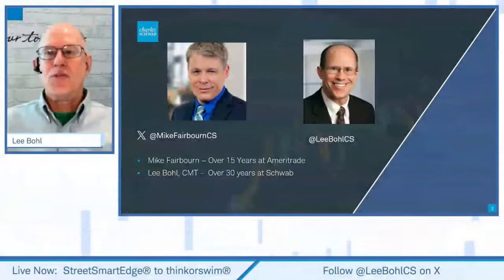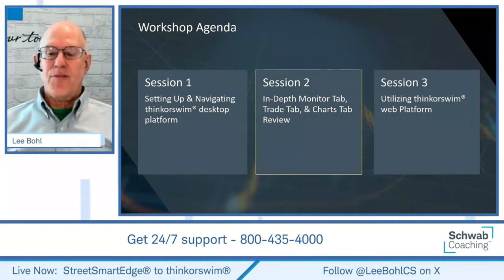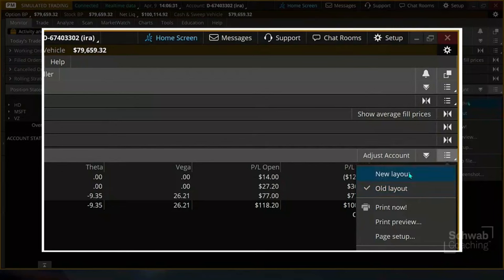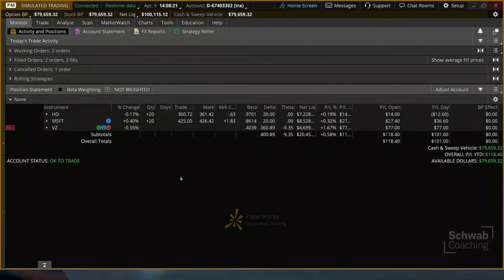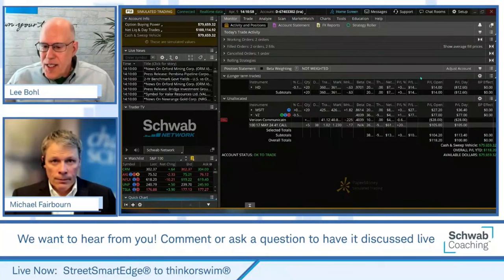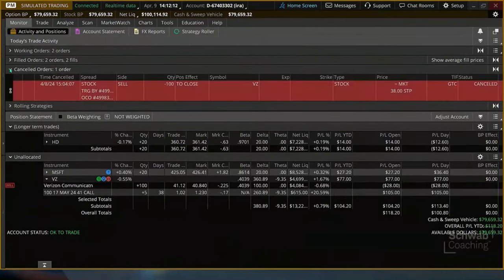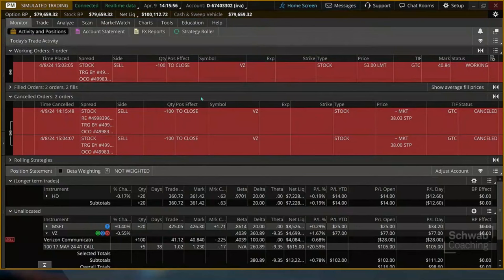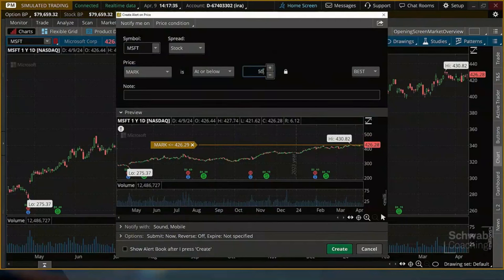StreetSmartEdge® Transition to thinkorswim® Virtual Workshop | Desktop Part 2 | 4--9-24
StreetSmartEdge® Transition to thinkorswim® Virtual Workshop | 4-9-24

You received an overview of the thinkorswim® desktop trading platform in session one.  Now get ready for a deep dive into the Monitor Tab, Trade Tab, and Charts Tab.  After this session, you’ll be ready to place orders, monitor & analyze your positions, and customize your charts.  You’ll see an in-depth review of the Trade Tab and how to modify the option chain to display your favorite data, and you’ll learn a variety of ways to place trades, save order templates, and speed up the order process.   Finally, explore the flexibility of the Charts Tab learning how to add/remove studies, see how to use the drawing tools, and how to save a variety of study sets and styles—and what the difference is!  (0424-WN39)